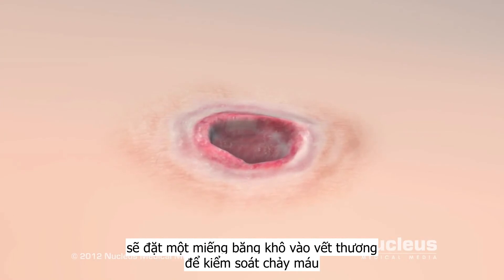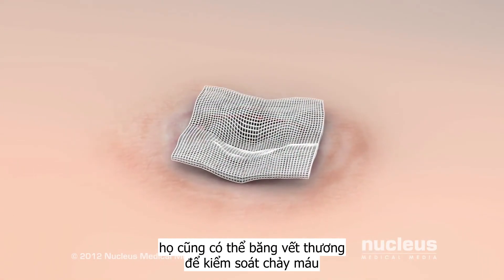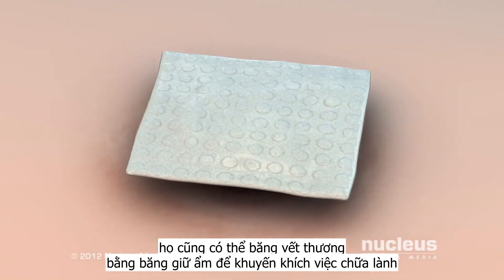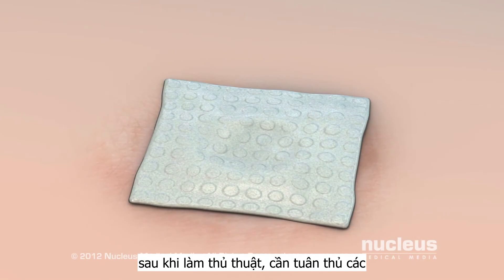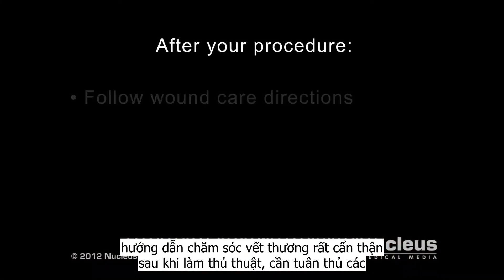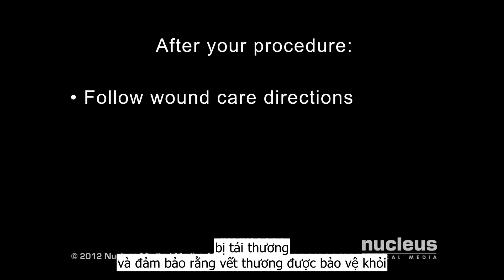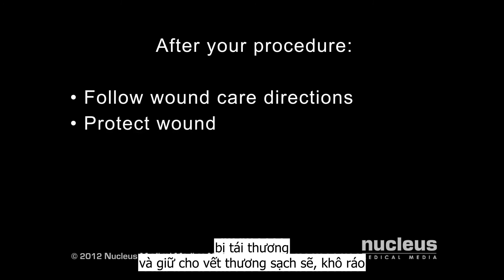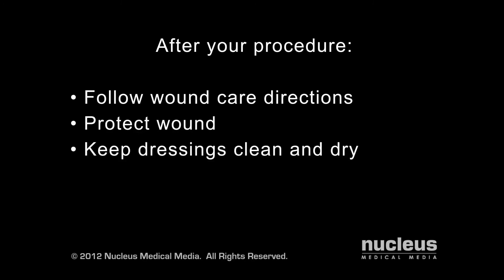Loại bỏ mô chết gây hoại tử vết thương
Vết thương được làm sạch là yếu tố cực kì quan trọng trong quá trình chăm sóc, đây là điều kiện thiết yếu để vết thương nhanh chóng lên mô hạt và tiến hành quá trình tái tạo phần mô tổn thương.

Vi khuẩn sẽ tăng tính nhạy cảm với kháng sinh trong vòng 24-72 giờ đầu sau làm sạch (chỉ loại bỏ được màng sinh học 25% nếu không được thực hiện thường xuyên). Vì vậy, cần loại bỏ triệt để các mô hoại tử, mô nhiễm bẩn bằng cắt lọc/ phẫu thuật chuyên khoa hoặc đơn giản nhất là rửa vết thương.